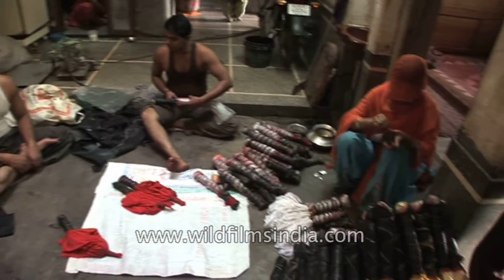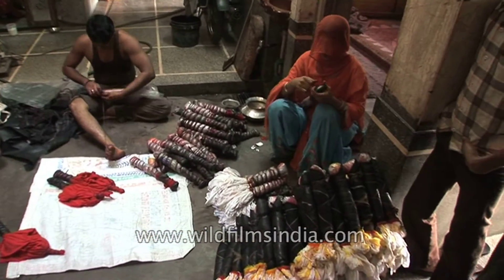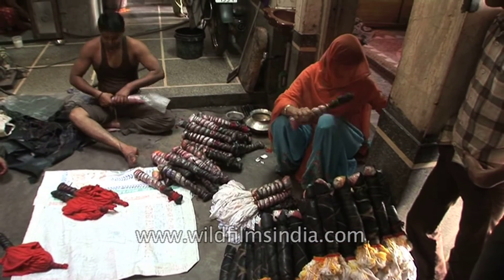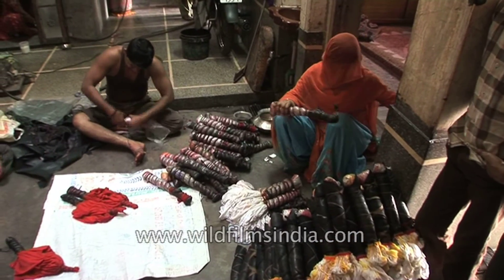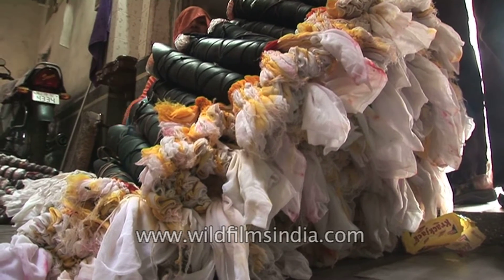Dyeing of Rajasthani clothes - tie and dye in India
Workers dyeing clothes with the help of tie and dye art of Rajasthan.

The tie and dye textile work of Rajasthan is as popular as the state itself. The tie and dye fabrics in Rajasthan are as old as 5000 years. It is among the oldest traditions of the state that is still in practice. These Rajasthani fabrics are quite colourful and come in various colour combinations, that are hard to resist. Tourists visiting Rajasthan make it a point to buy these tie and dye fabrics, as a souvenir of their visit.

As the name suggests, the work involves tying and dyeing of fabrics. The work is available in different materials such as cotton, silk, chiffon, georgette, satin, etc. Rajasthan is famous for the fine form and abundant production of this famous technique. The tribal women in the state wear odhnis, made using this technique. The colours used in tie and dye are generally bright and contrasting.

The tie and dye work has been in Rajasthan for several centuries. The discovery of dyes dates to ancient times, when our ancestors discovered that colours could be extracted from different parts of plants, leaves and flowers. Natural colours have been used throughout India, since historic times. The art of tie and dye was a part of trade, during the period of early trading. Some believe that the art was initially developed in Jaipur as ‘leheriya’; whereas some historians suggest that the art was brought to India by the Muslim Khatris from Sindh, who introduced it in Kutch. Even today, the Muslim Khatris are the largest community involved in the tie and dye business.

The best places to see traditional tie and dye work in Rajasthan are Jodhpur and Sikar. Other places like Udaipur, Jaipur, Pali, Barmer are still in the process of reaching the same heights in tie and dye work.

This footage is part of the professionally-shot broadcast stock footage archive of Wilderness Films India Ltd., the largest collection of HD imagery from South Asia. The collection comprises of 150, 000+ hours of high quality broadcast imagery, mostly shot on HDCAM / SR 1080i High Definition, Alexa, SR, XDCAM and 4K. We are happy to be commissioned to film for you or else provide you with broadcast crewing and production solutions across South Asia. We pride ourselves in bringing the best of India and South Asia to the world...